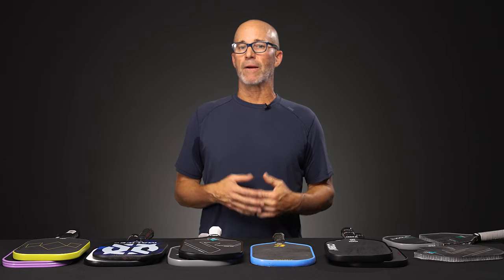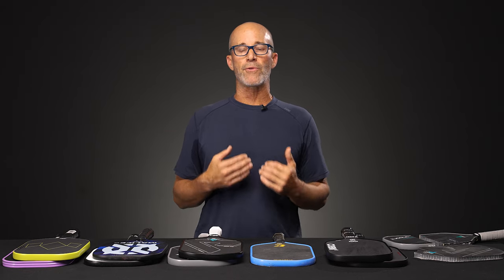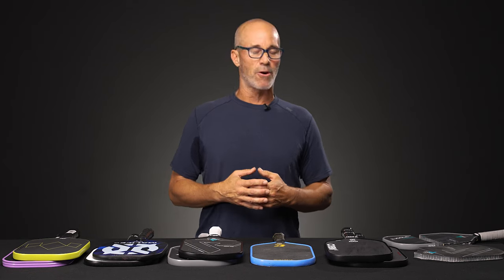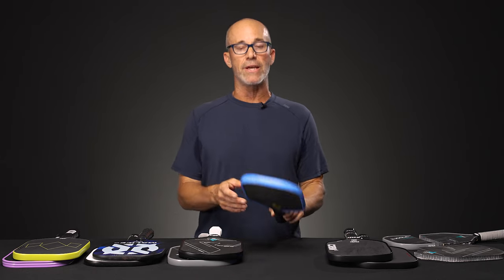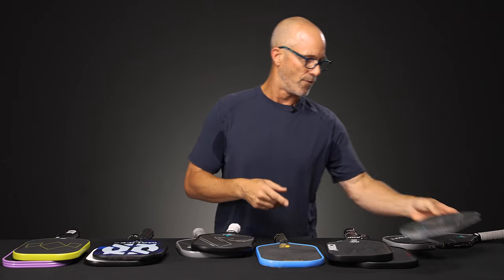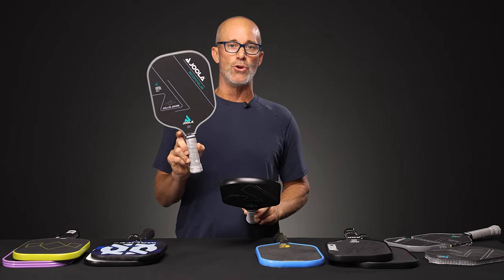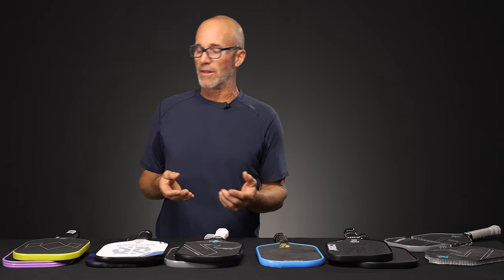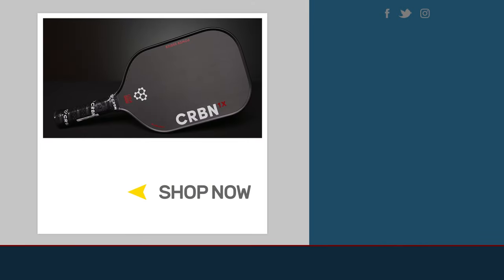The evolution of Pickleball Paddles (Gen 1 vs. Gen 2) - VLOG